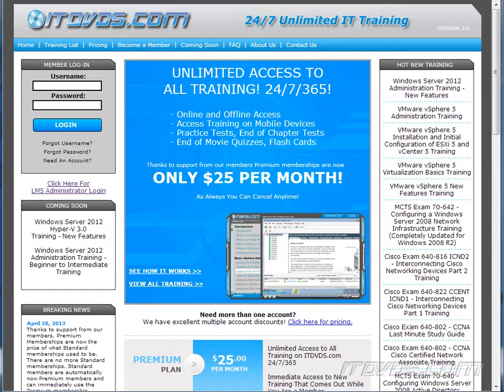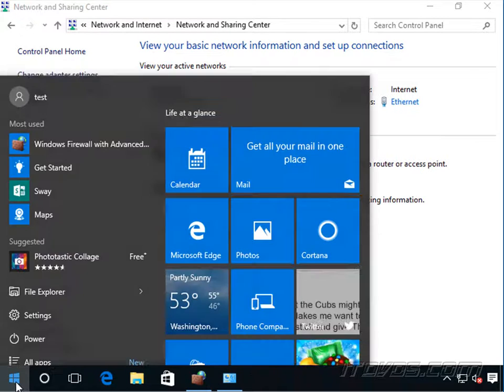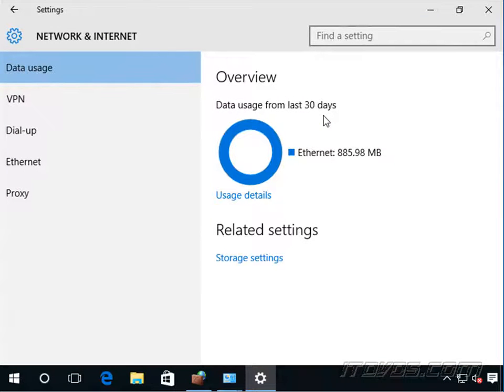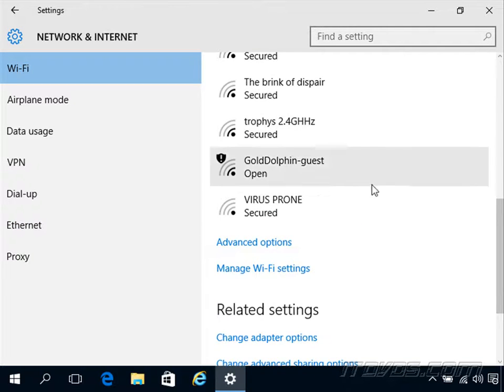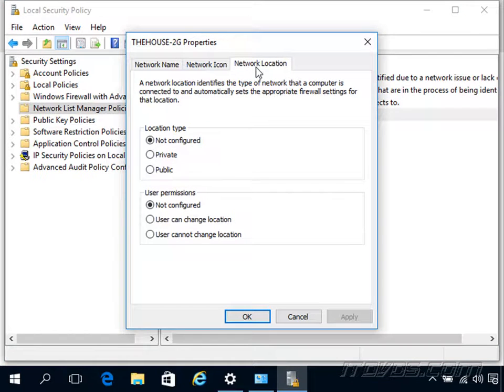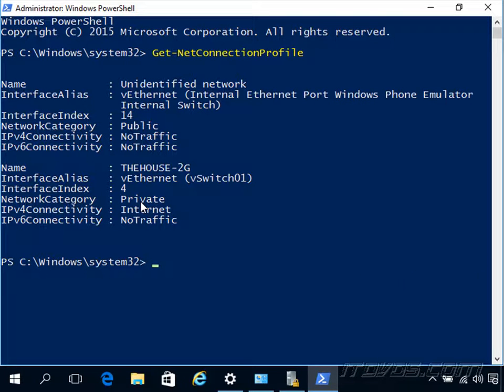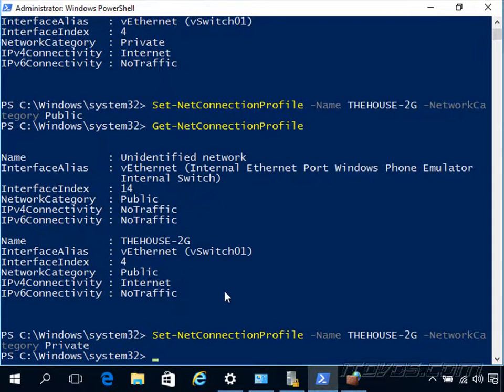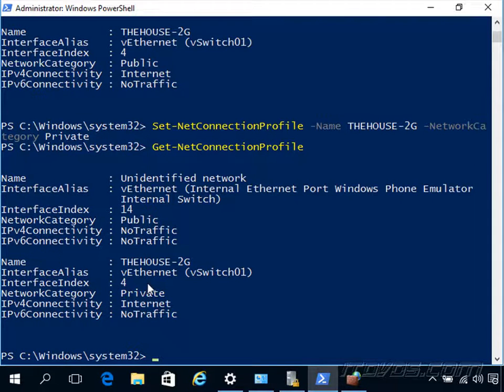Changing a Firewall Profile to Private in Windows 10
This is a sample from the Exam 70-697 - Configuring Windows Devices Training In this sample we show how to change the different ways to change the firewall profile in order to join a homegroup. If you would like to see the full training please go